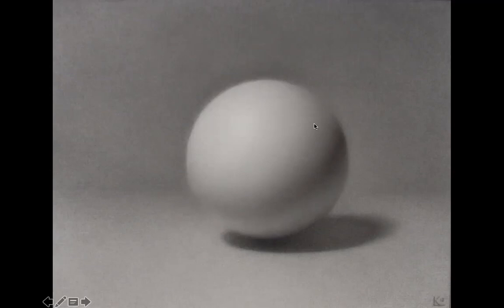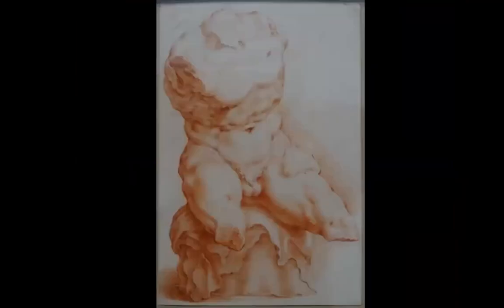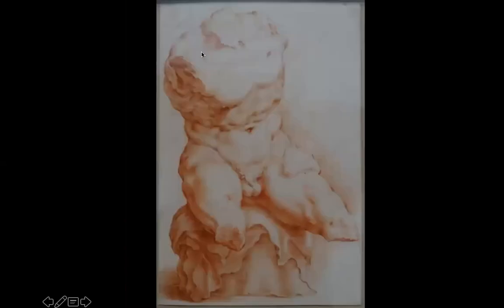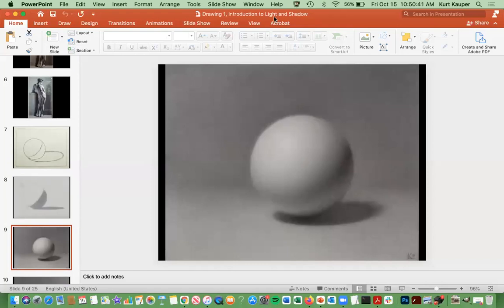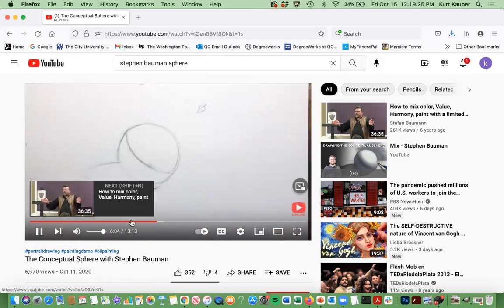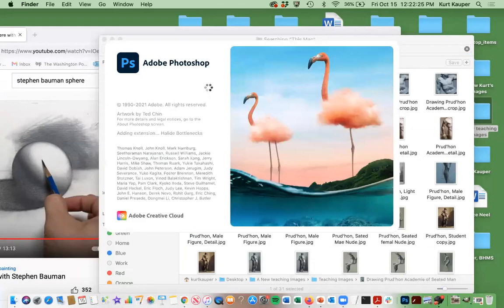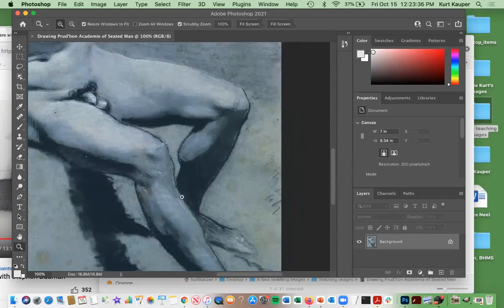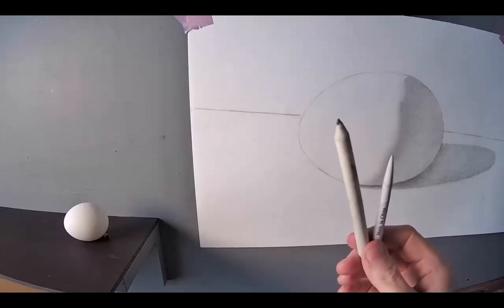Queens College, Drawing I, Fall 2021, Introduction to Light and Shadow